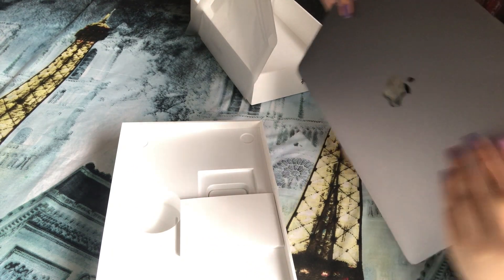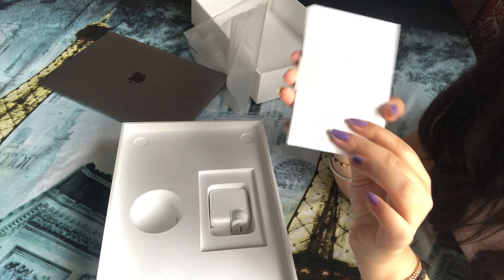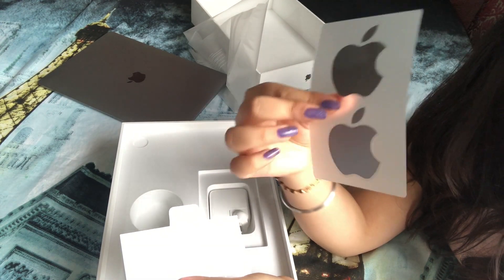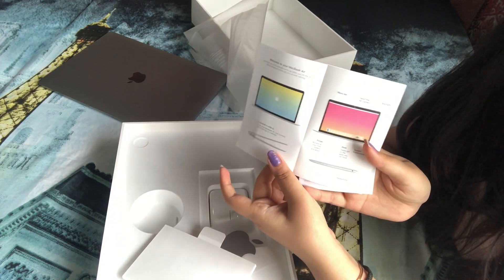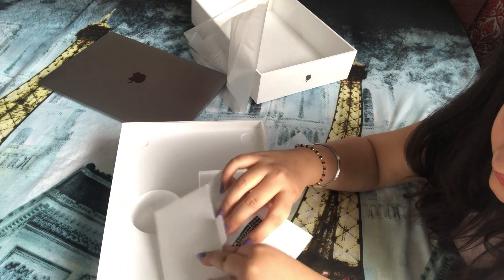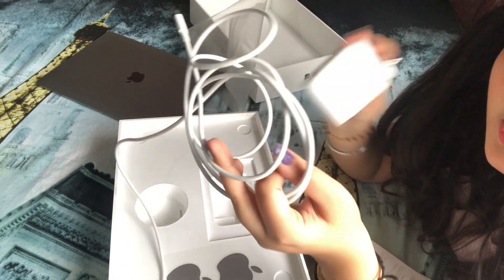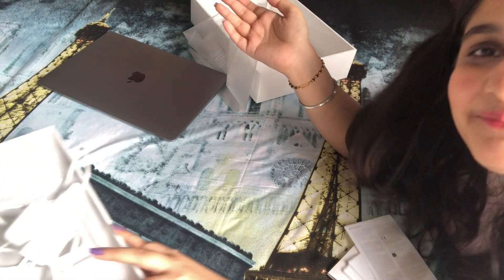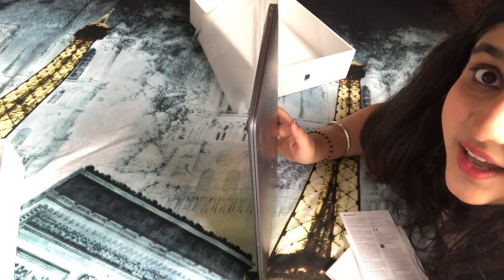Apple Macbook Air 2020 😍 || Best Price || Apple Student Discount 🤑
Hey, guys in this video I explain how to get the best deal on Apple products.